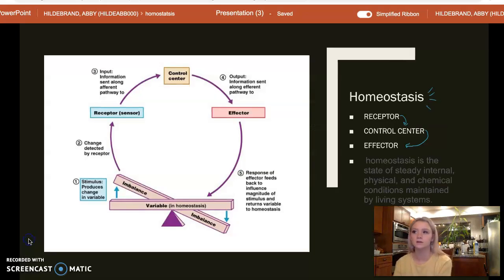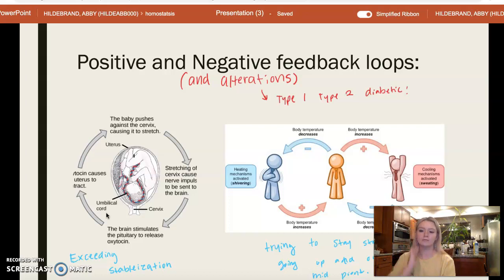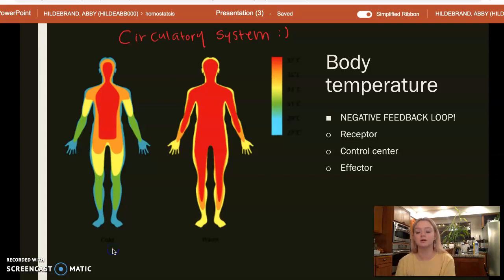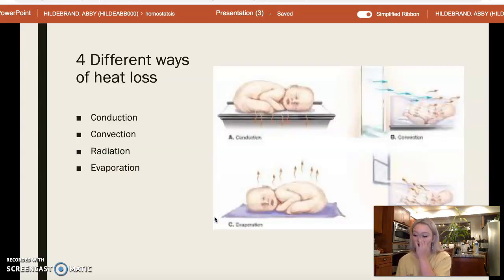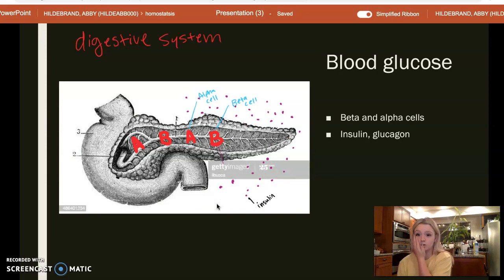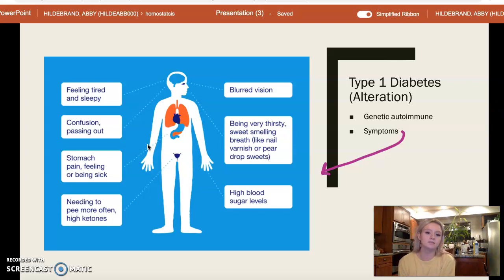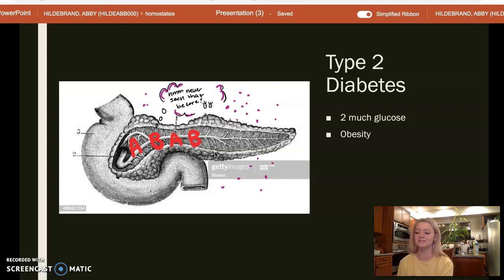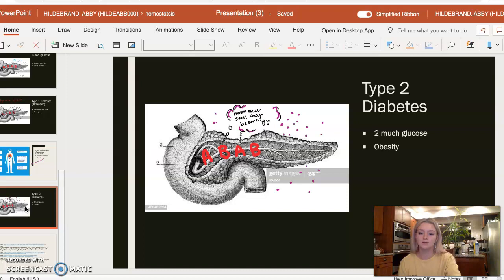Homeostasis of Body Temperature and Blood Glucose by Abby Hildebrand